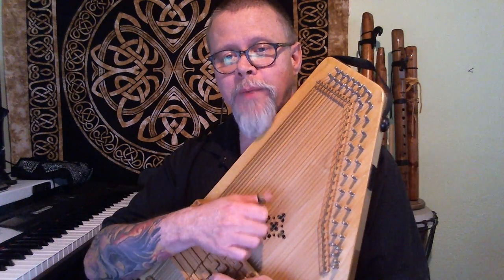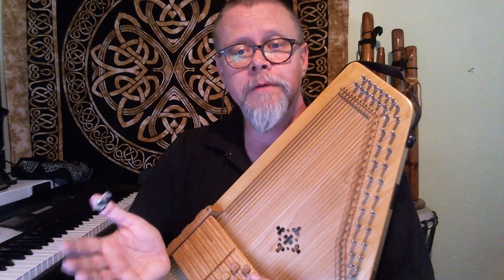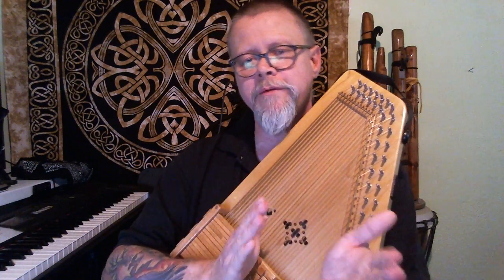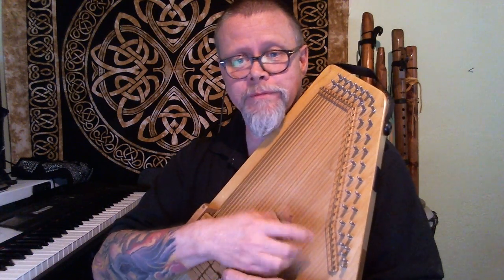"Travis" picking: beginner strum. SWA Stalking the Wild Autoharp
When compared to what guitarists do, I don't think this is really Travis picking. but that's what this strum is called in Meg Petersons method books. It's a fantastic lick, and one that really made my harp playing take off, all those years ago.

I teach autoharp online via Skype!  (see my website)

Also, I have a new CD, "Autoharp, Revealed in Cloud".   See my Website!